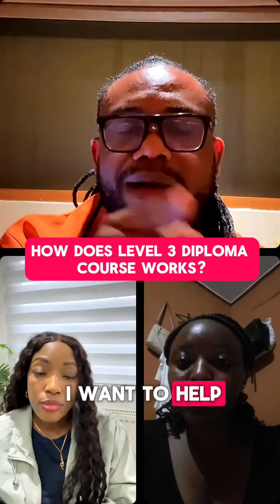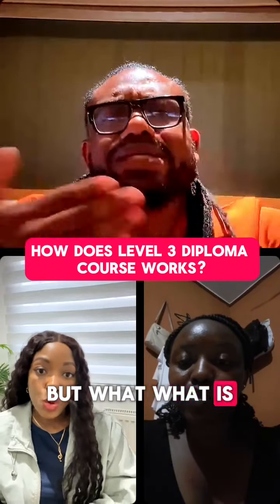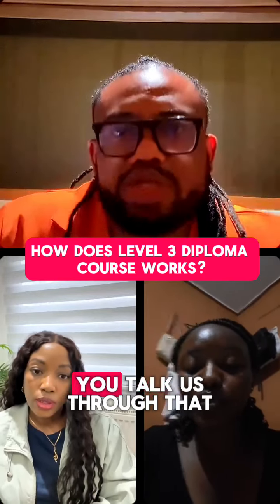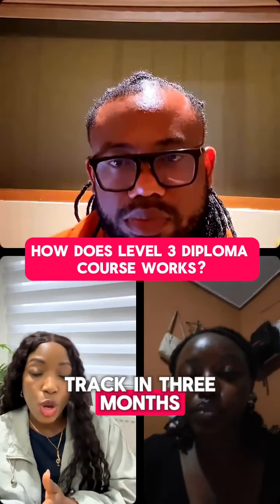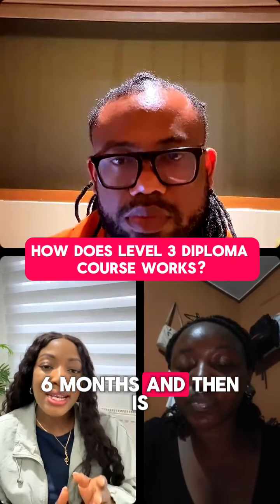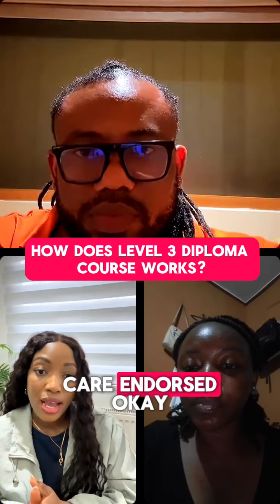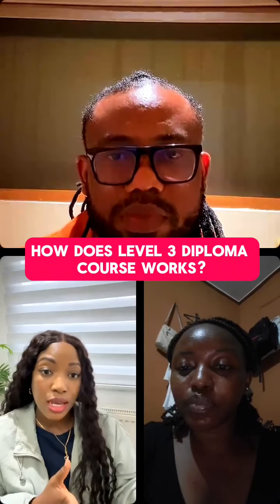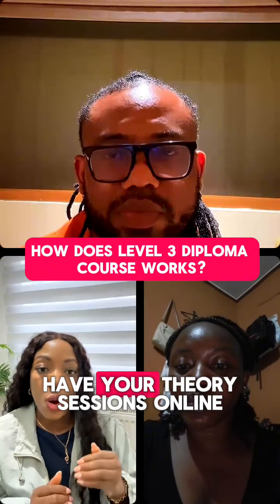How Level 3 diploma works